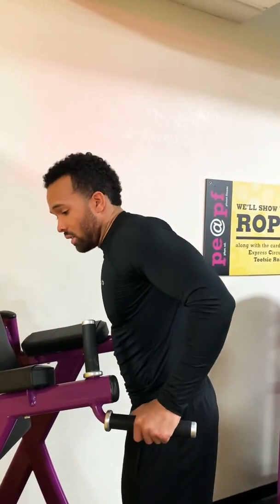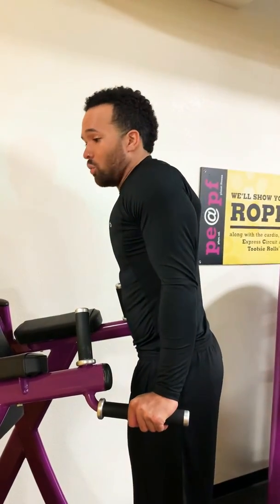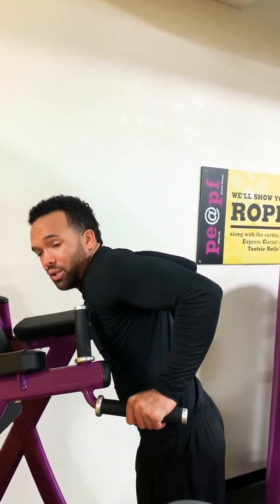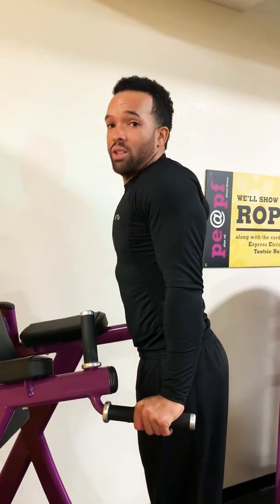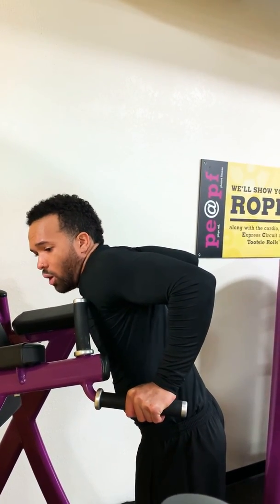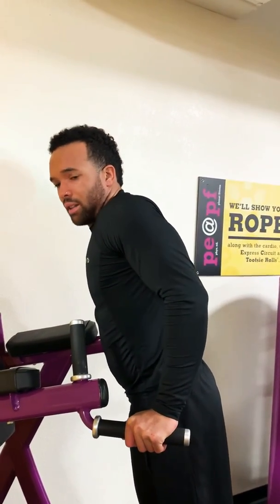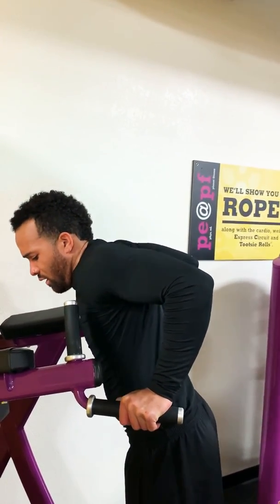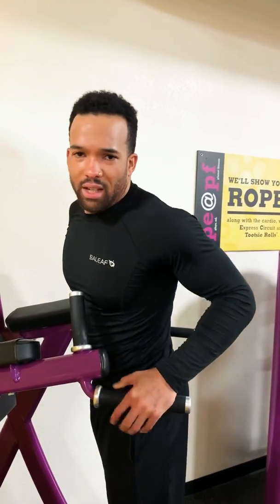Understanding Tempo - Parallel Dip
Understanding tempo with coach Jai Hyler Online and In Person Body Transformation Specialist, Strength and Conditioning Specialist, certified Precision Nutrition Level 1 nutrition Coach